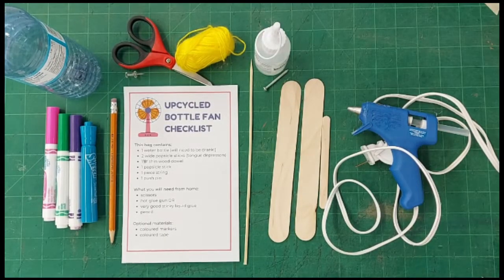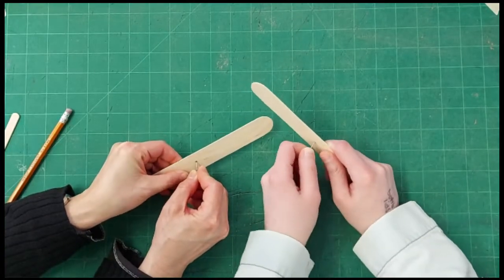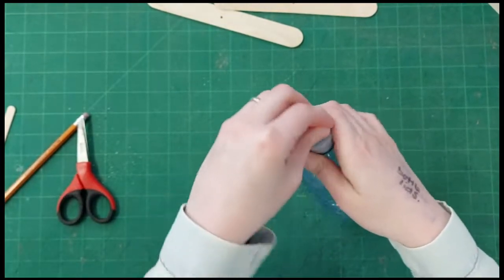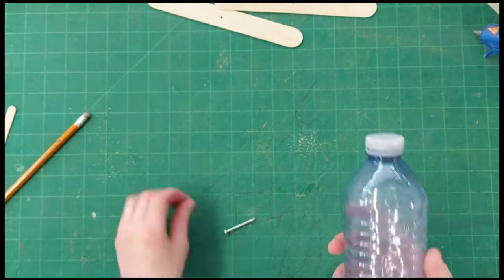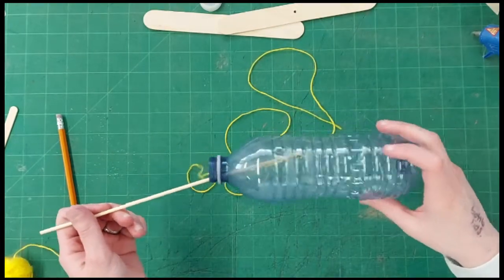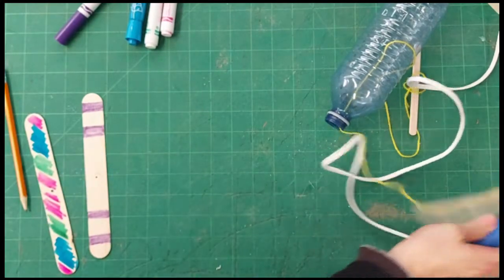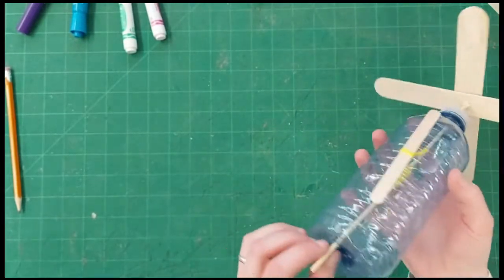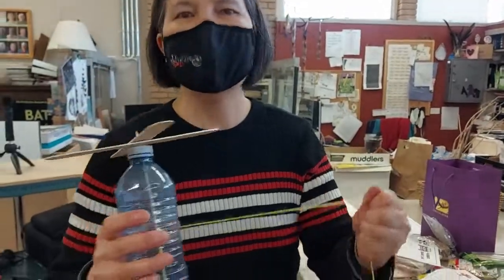Exploration Lab: DIY Bottle Fan Tutorial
Celebrate Maker March with us by creating a bottle fan with items found around your house! If you haven't signed up for a take-home kit yet, visit our

This program was created with 8-12 year olds in mind, and some activities may require adult help or supervision. As always, please remember to craft carefully!